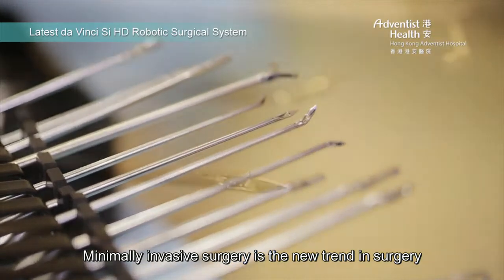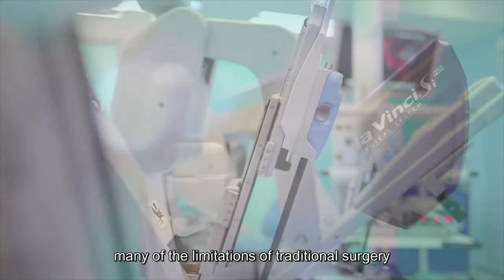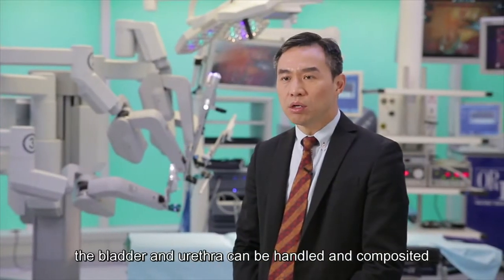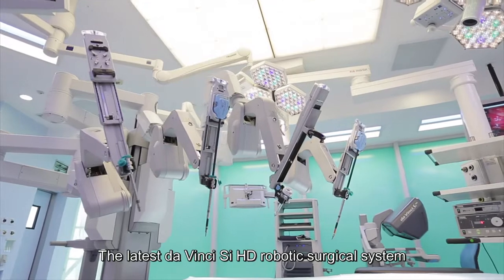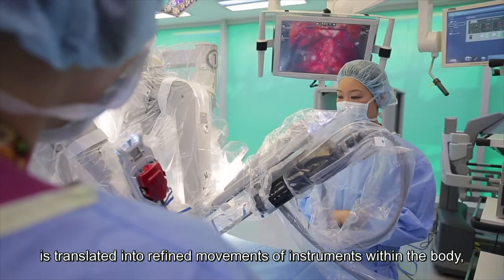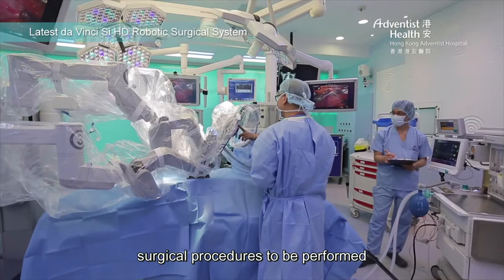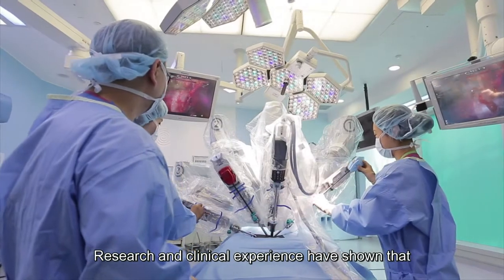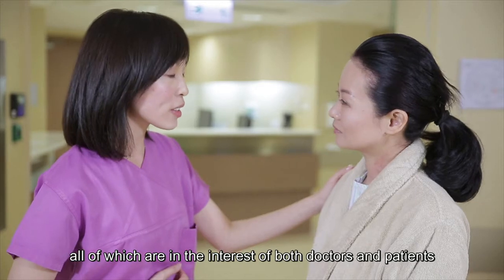【HKAH-SR】Hong Kong Adventist Hospital - Latest da Vinci Si HD Robotic Surgical System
Hong Kong Adventist Hospital has introduced Hong Kong's first da Vinci Si HD robotic surgical system. The system is equipped with a robotic arm modeled after the human wrist, which provides a much wider range of movement than the human hand. It also has a defibrillation function that reduces the risk of human fibrillation.